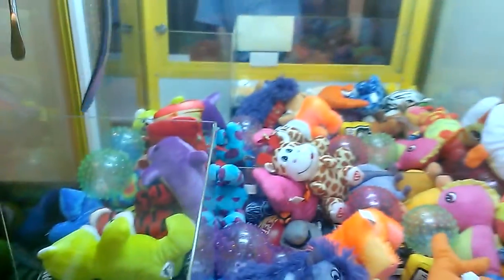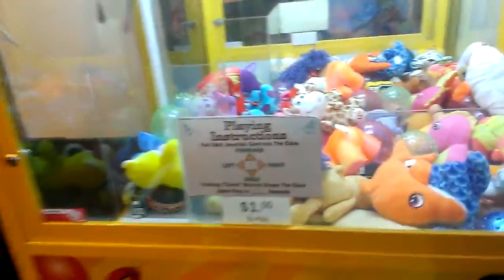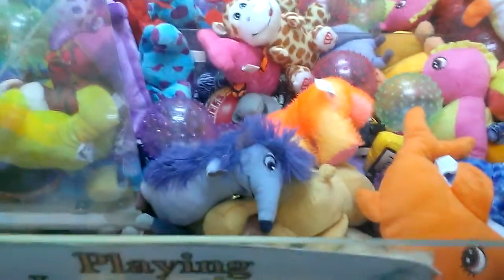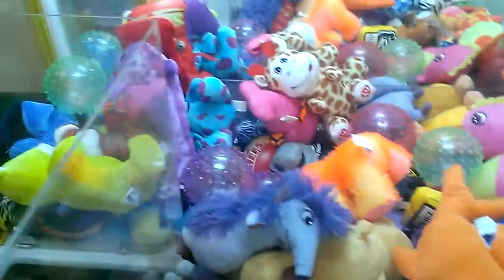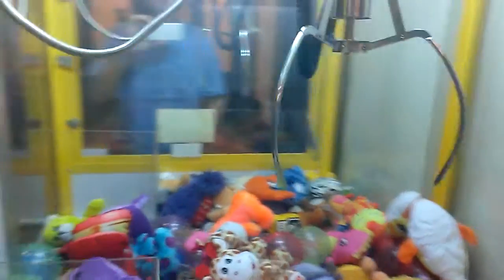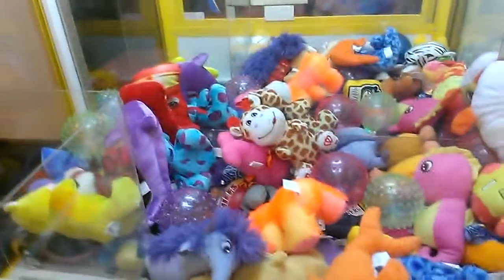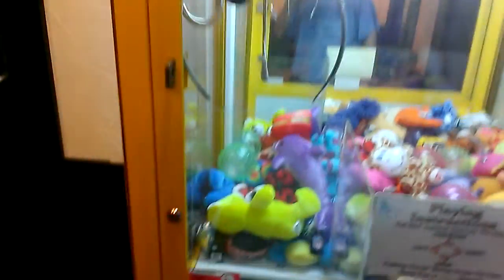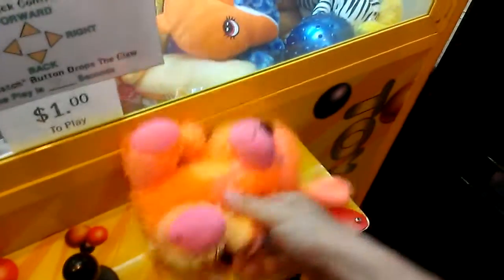JOURNEY TO THE ALTAMONT CLAW MACHNE EPISODE 29 IT IS GONNA DROP IT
THIS WAS FILMED ON SUNDAY EVENING AT JOES PIZZA IN ALTAMONT ILLINOIS HERE I RETURN BACK TO JOES AGAIN TO FACE OFF WITH THE TOY CHEST AGAIN